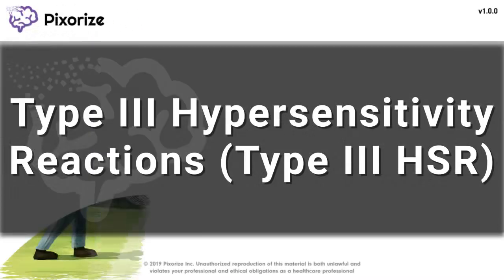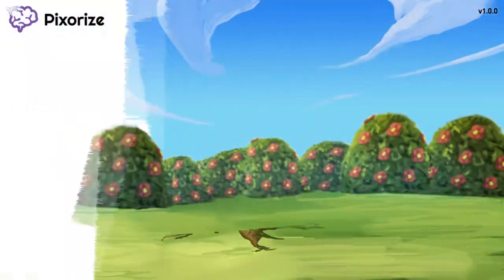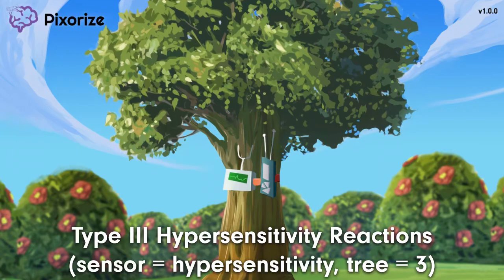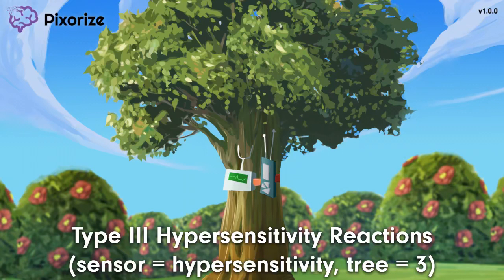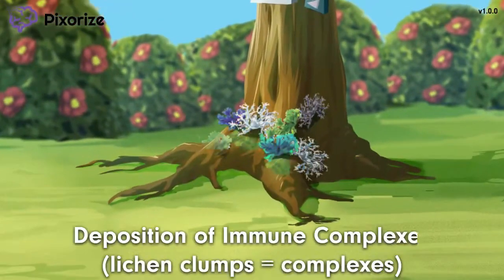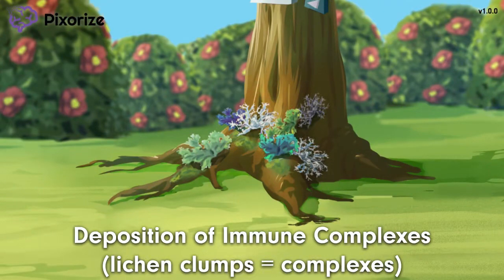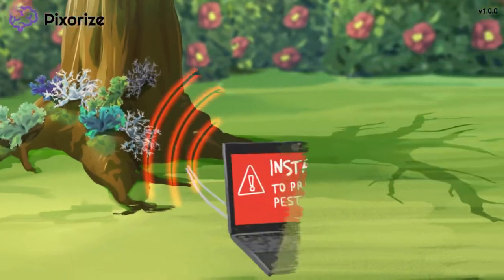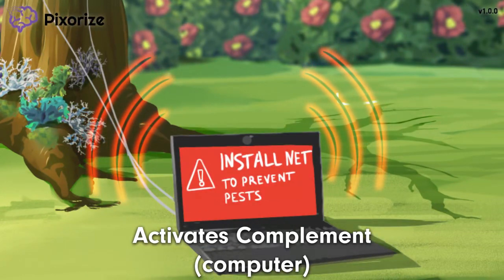20 января 2024 г.